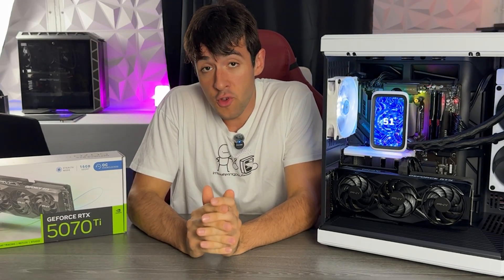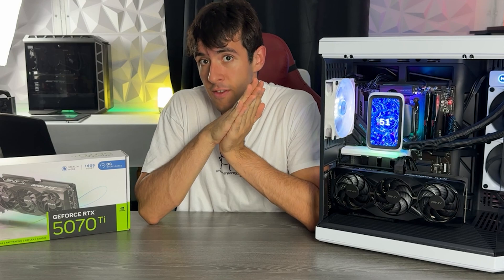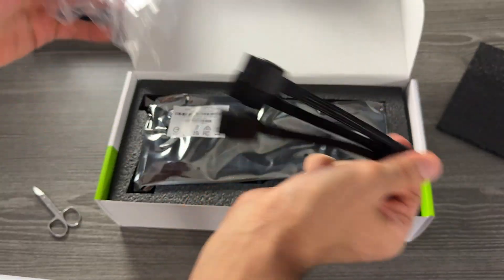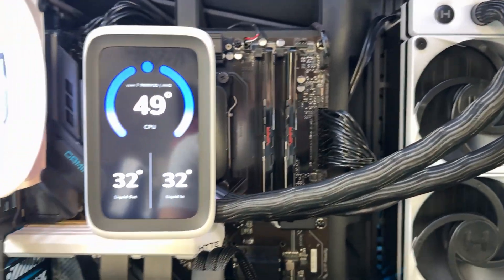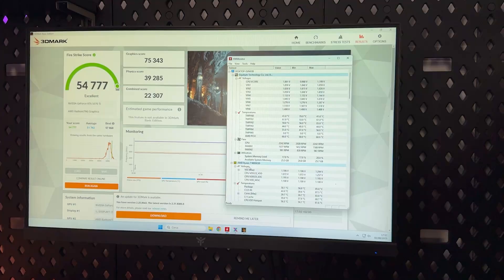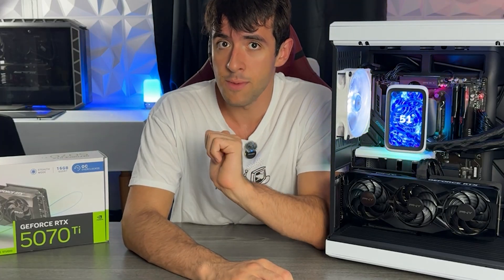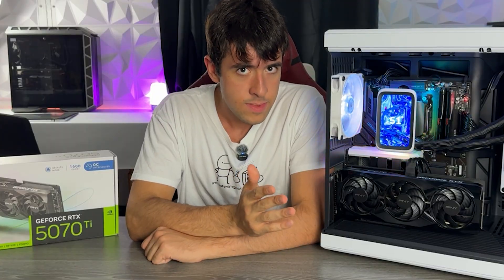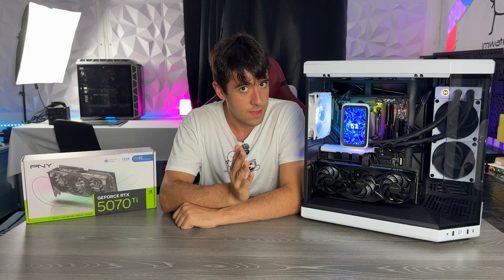RTX 5070 Ti PNY Review: Ugly, Boring… but a Good Deal in 2025!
This PNY version of the RTX 5070 Ti might just be the most underrated GPU of 2025.

It has no RGB, no fancy box, no crazy design — but it delivers cool temps, stable performance, and a price that beats the competition. In this review, I go over the build quality, thermals, coil whine (or lack thereof), and why this card is way better than you think.

Sometimes the boring choice is the smartest one. Let’s see if the PNY RTX 5070 Ti is worth your money.

💬 What GPU are you running right now and would you pick performance over looks?